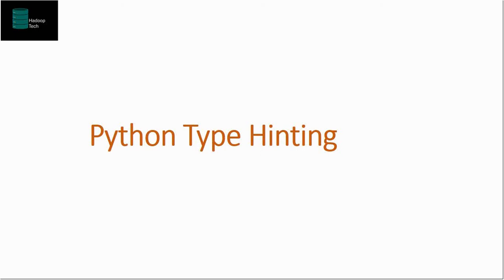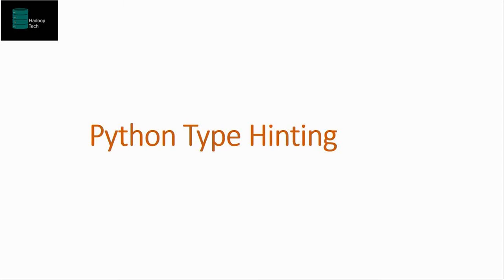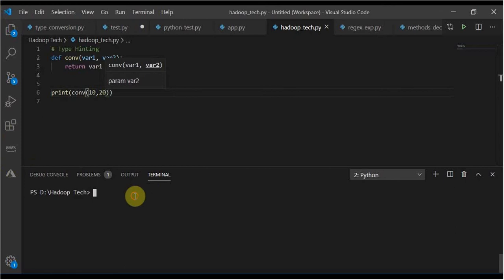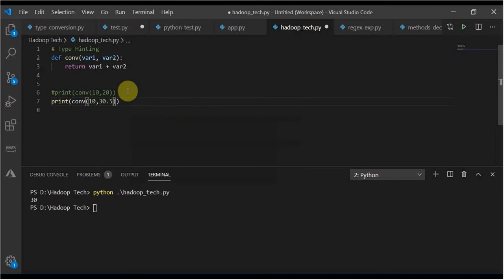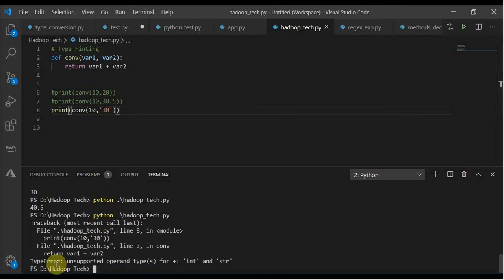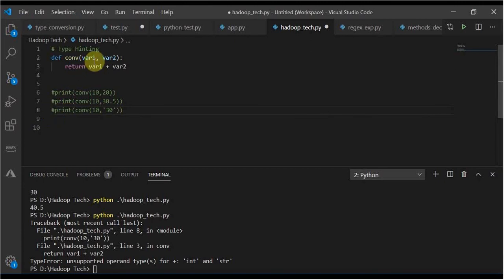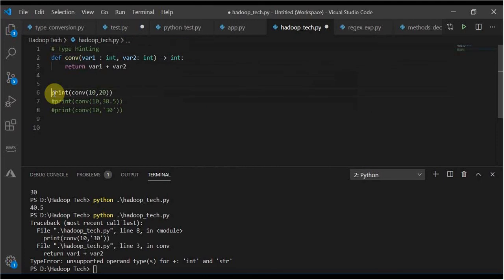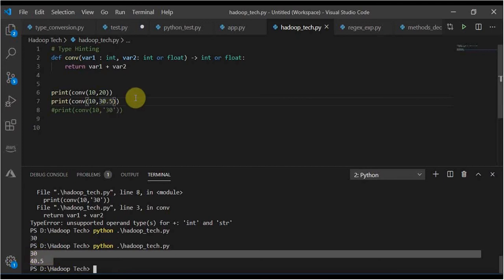Python - Type Hinting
Type hinting is the formal solution to indicate what type of the value your python code is expected. Type hinting does not create any error in the code or deviates the performance of the code. It helps you in understanding what kind of the input code is going to expect.

for more topics